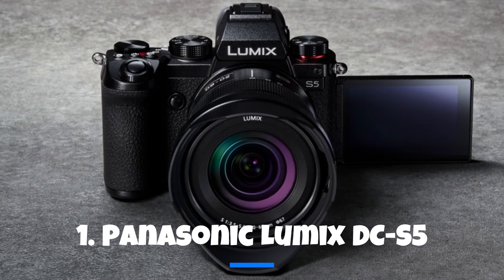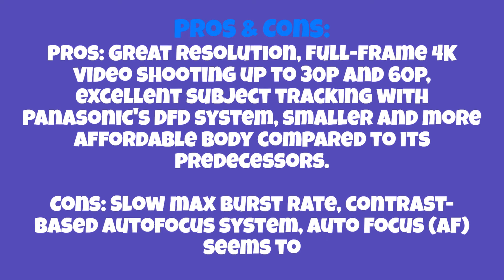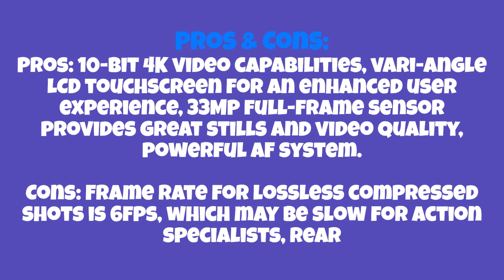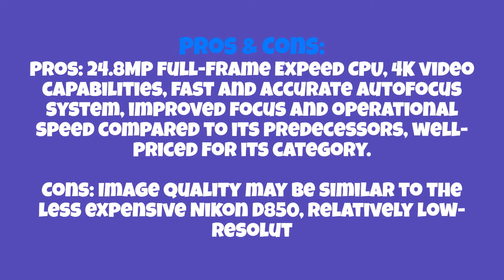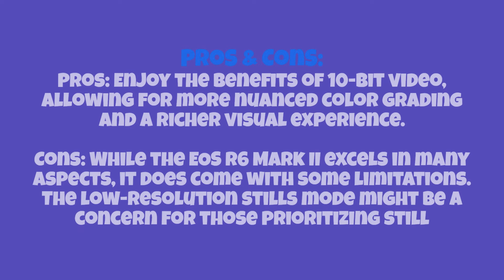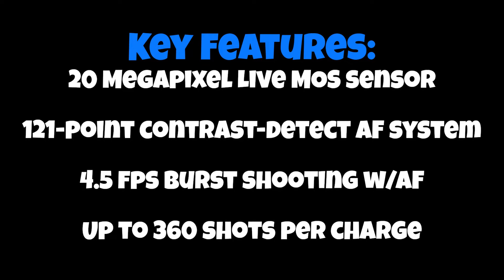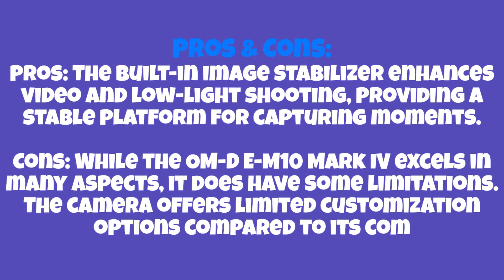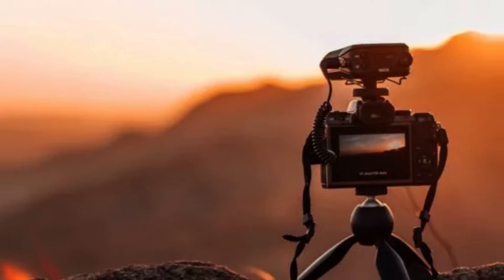5 Best Mirrorless Cameras In 2024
In this video, we delve into the top full-frame mirrorless cameras of 2024. From the compact Panasonic Lumix DC-S5 to the feature-packed Canon EOS R6 Mark II and more, we explore their key features and help you make an informed decision.